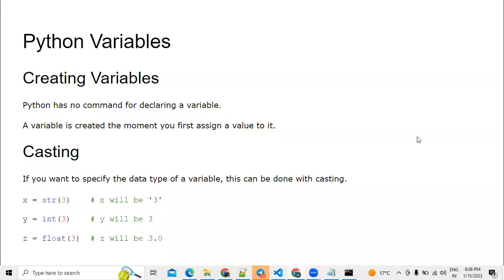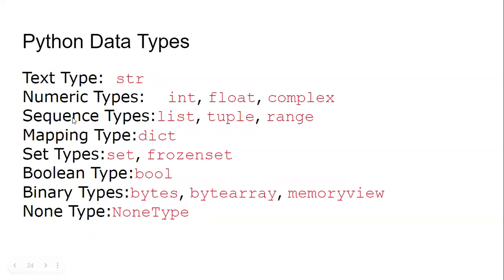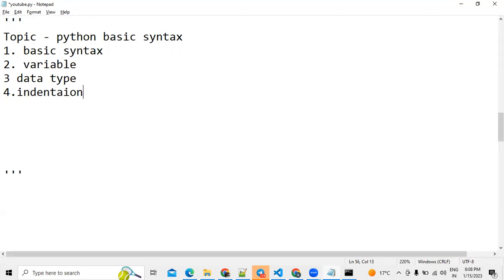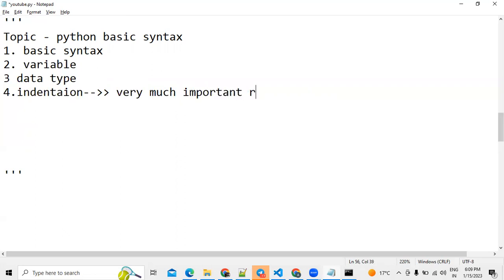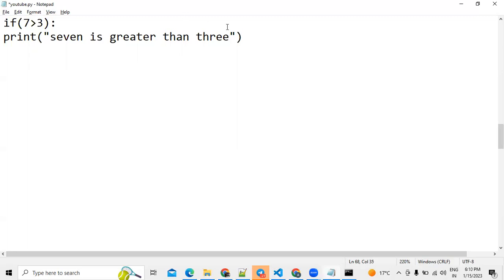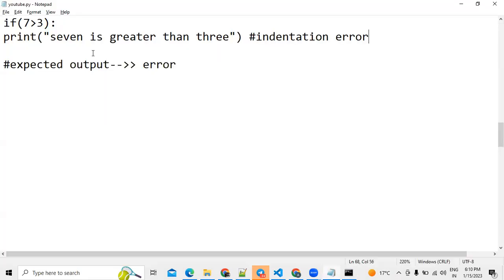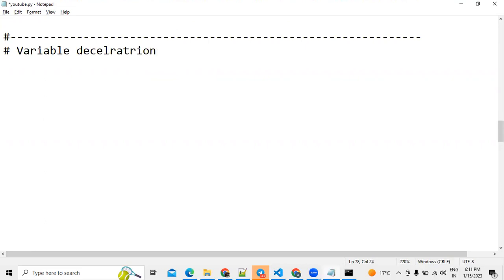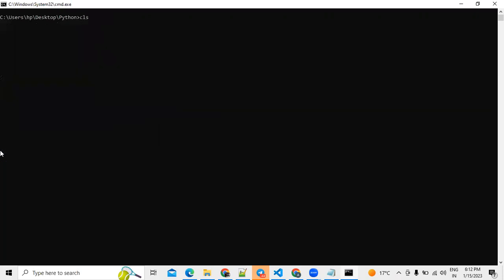Python Programming Language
This is the best competitive platform channel .
Welcome to Engineers Adda Official Youtube Channel Where You Get Free Live Classes Of All Engineering Exams like DSSSB JE, DSSSB AE, SSC JE, RRB JE, UPPCL AE, UPPSC AE, West Bengal JE & Al State JE/AE 2022 Exams . Here You All Get Most Experienced Faculty of India.
Online Engineering offers you the best Live/Online classes platform for the preparation of ESE (IES), GATE Exam, State Examinations, SSC-JE, Other Competitive Exams. All our programs are as per the latest syllabus and pattern of the exam to impart quality education. Online engineering is a one-stop solution providing various online courses for competitive exam preparation.MPPEB Sub Engineer 3435 Vacancy 2022 Vyapam Recruitment Complete Detail MPPEB Sub Engineer 3435 Vacancy 2022 Vyapam Recruitment Complete Detail
हर 15 days me online test होगा ( जिस तरह आपके Exam मे होता है | )
 Digital notes of ecah Subjects .
MCQ Practice Sheet ( Topic Wise )
 Full Doubt Support ** Personal Mentorship of each student.
Doubt Dicussion Classes of each Subjects .
MP Sub Engineer Civil Classes 2022 | Most Important Questions for MPPEB Sub Engineer